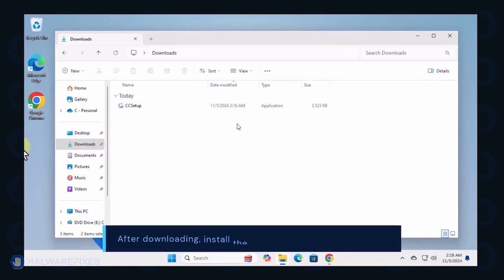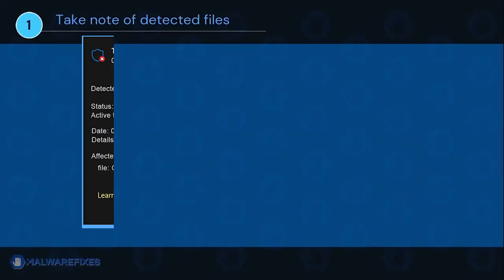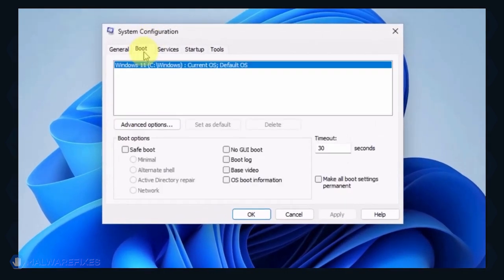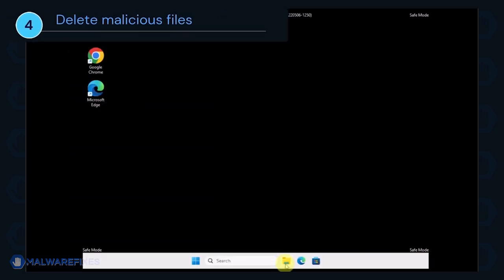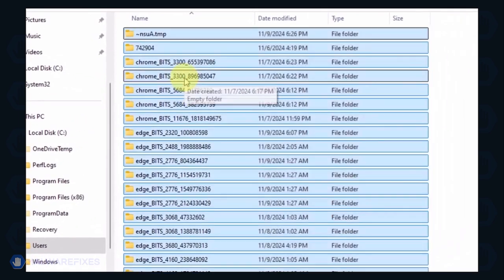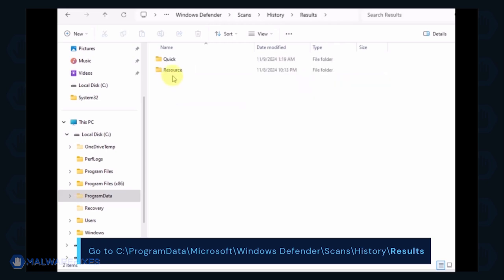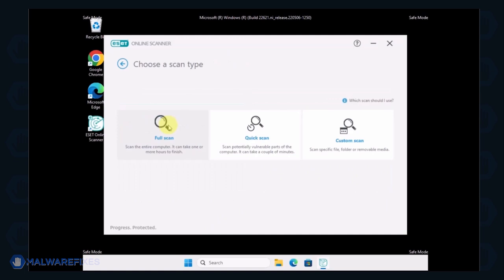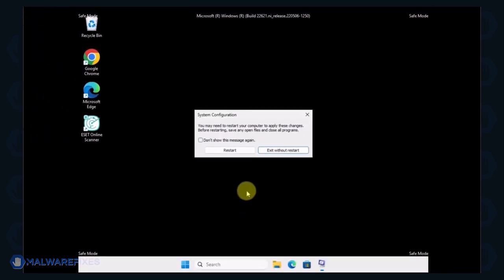Trojan:Win32/Skeeyah.A!rfn Removal Steps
Computer users will be able to remove Trojan:Win32/Skeeyah.A!rfn virus from the computer simply by executing the procedures on this tutorial video.

The guide is also useful in removing the following variants:
Trojan:Win32/Skeeyah.A!bit